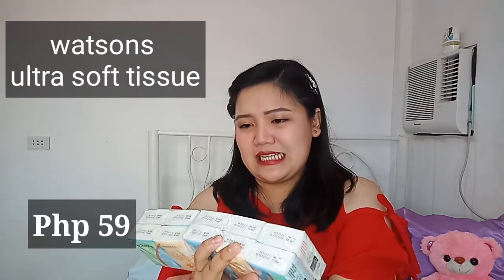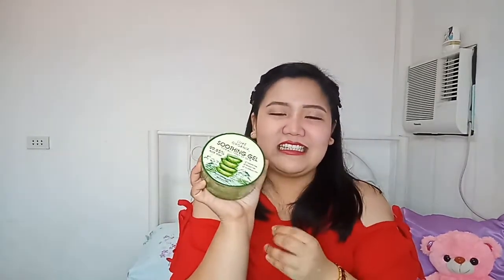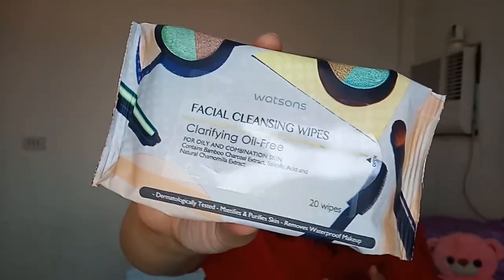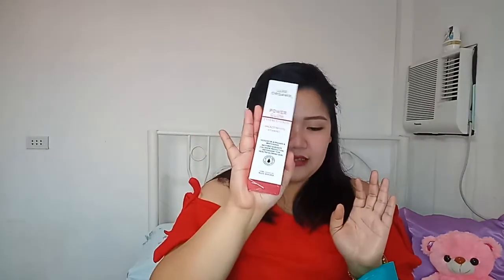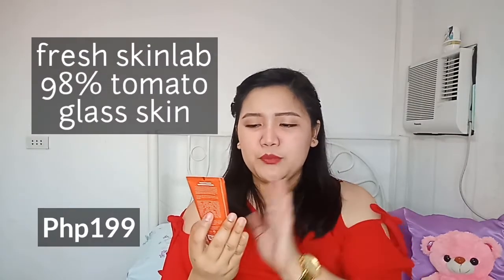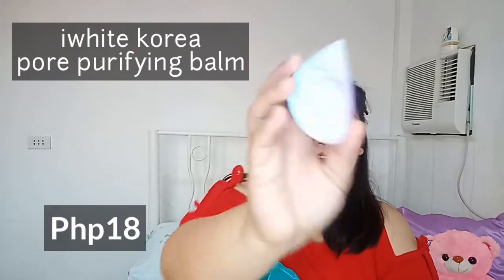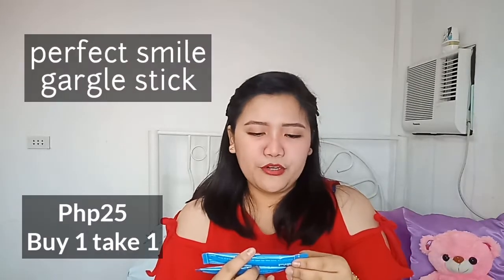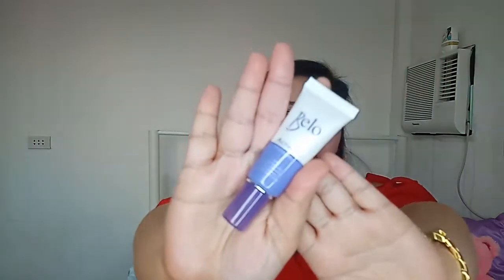Watsons haul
Medyo mahaba ito mga besh pero you'll get to know a lot of amazing products. Hope y'all enjoy it.

-classie A N G E L